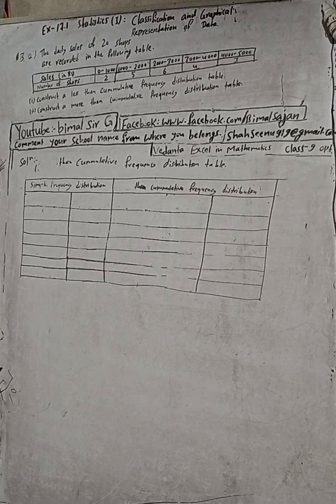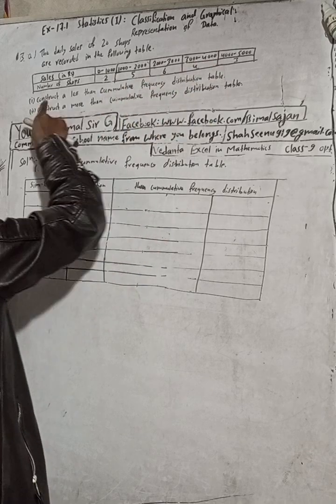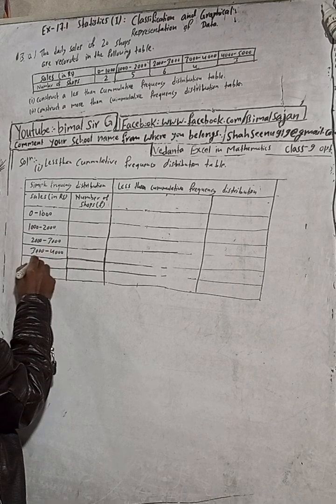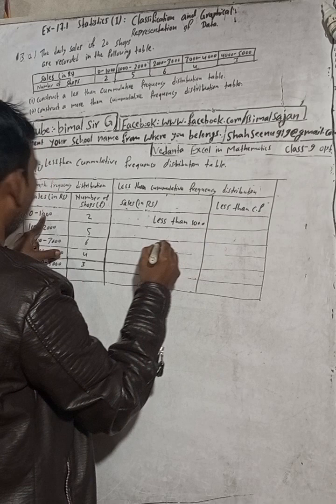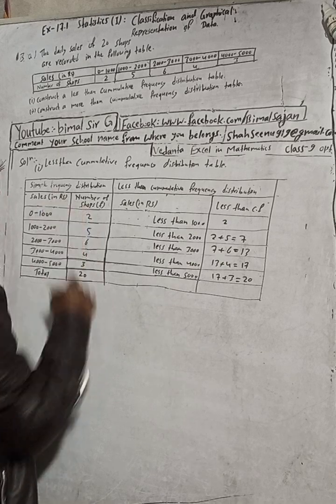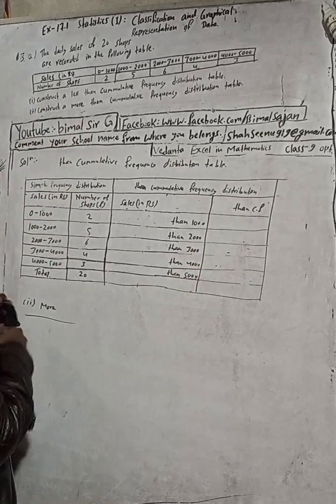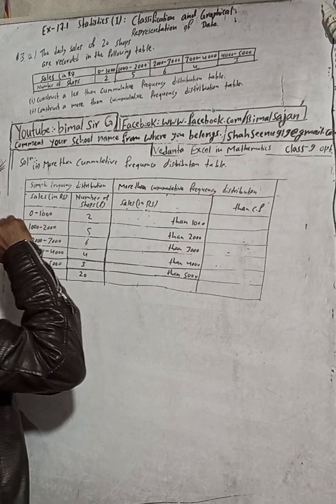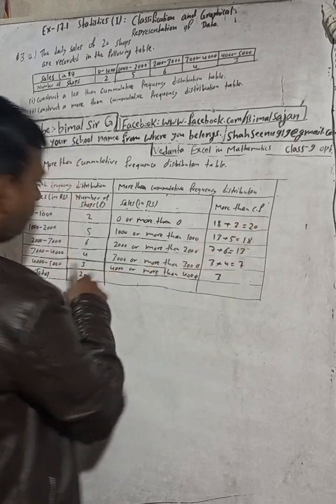Cmaths class 9 Ex- 17.1 Q3a) The daily sales of 20 shops are recorded in the following table.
The daily sales of 20 shops are recorded in the following table.
(i) Construct a less than cumulative frequency distribution table.
(ii) Construct a more than cumulative frequency distribution table.

Cmaths class 9 Ex- 17.1 Q3a) Classification and Graphical Representation of Data  | Vedanta excel in mathematics class 9 and 10 solution